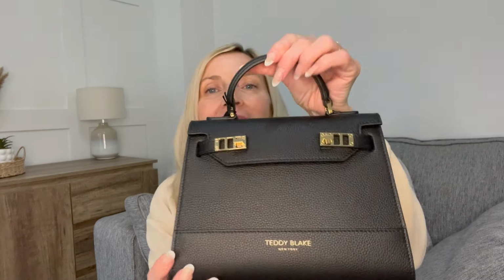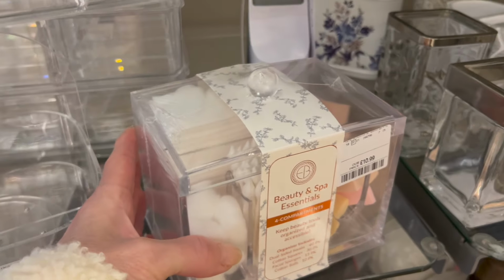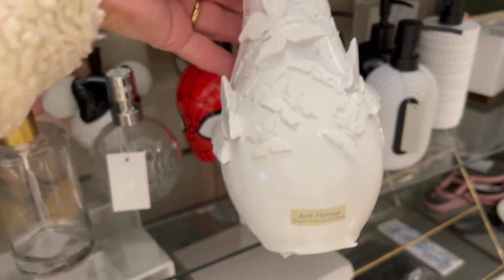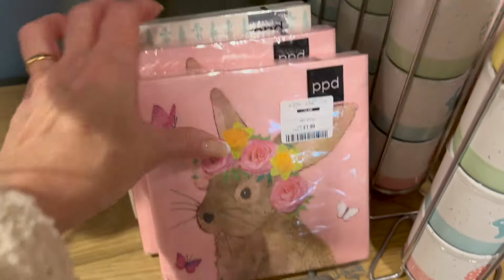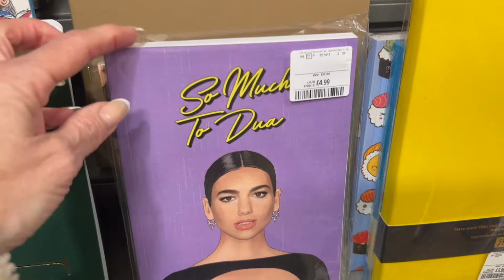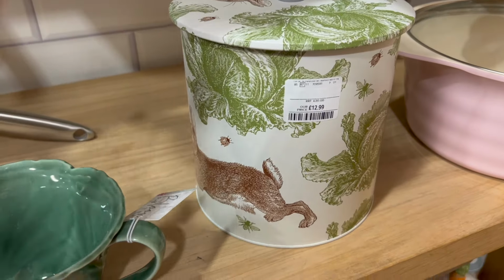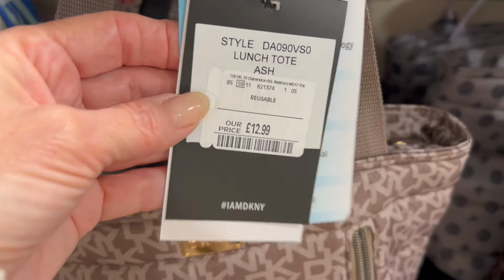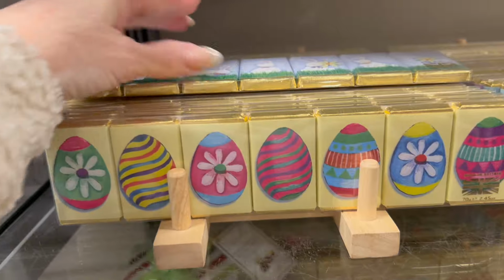HOMESENSE COME SHOP - ✨NEW IN HOME DECOR, KITCHEN and EASTER✨ / Teddy Blake Designer Bag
Hi Guys, welcome to my brand new video - we are having a look round what’s new in Homesense - so much Easter decor! Also I have a stunning Teddy Blake designer bag to show you.
See you soon my lovelies.
Take care, Emma xx

📺 Here are some of my previous videos

Thank you for supporting my channel xx ❤️